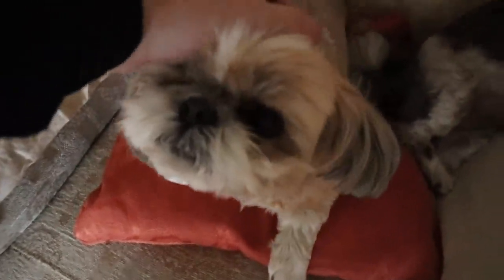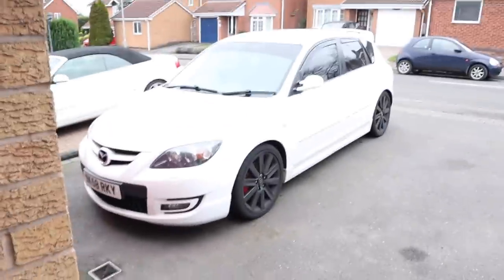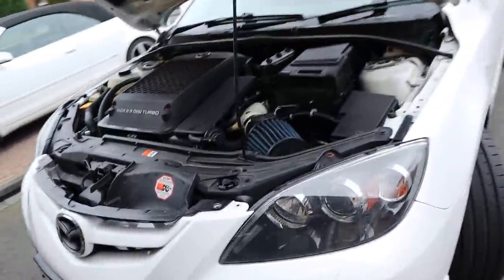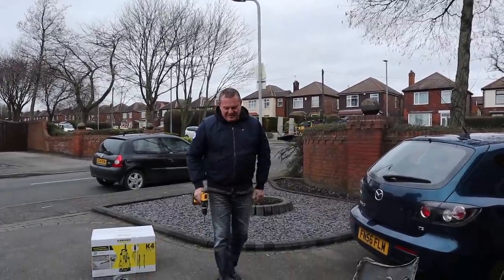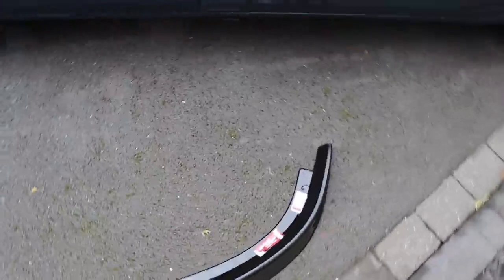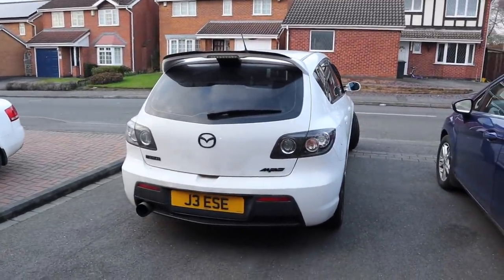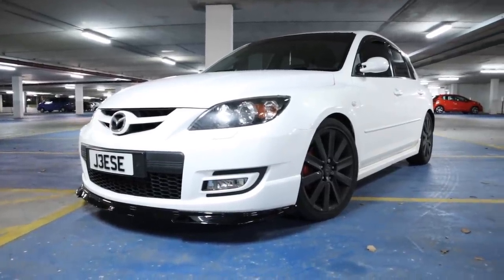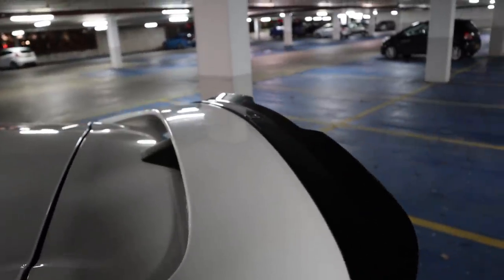FIRST MODS TO THE MPS!!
Big thank you to Maxton Designs for hooking me up with these parts! go check out their website they do kits for pretty much every car!